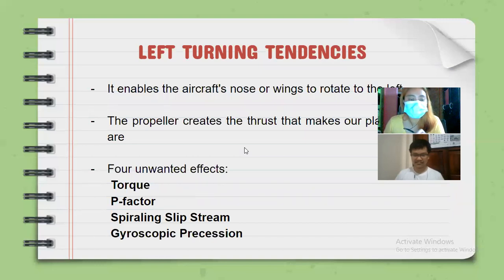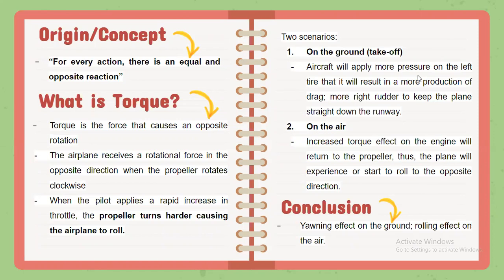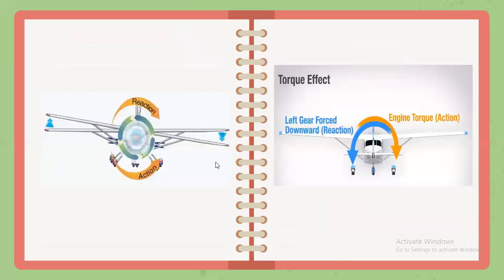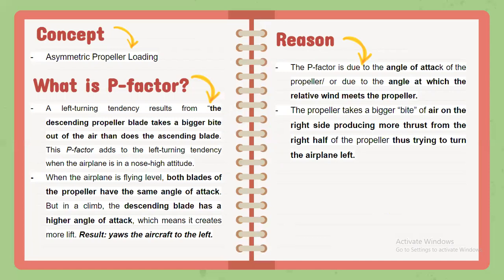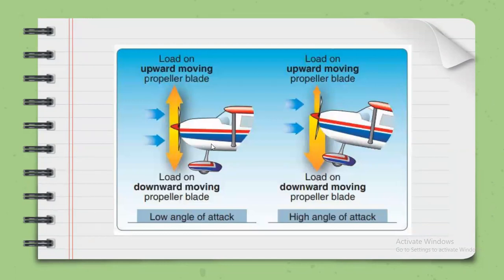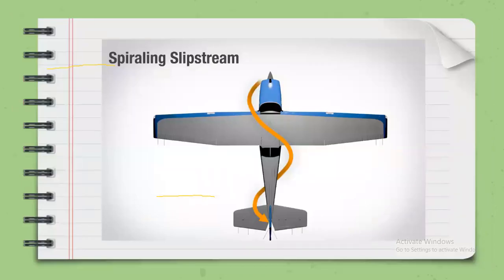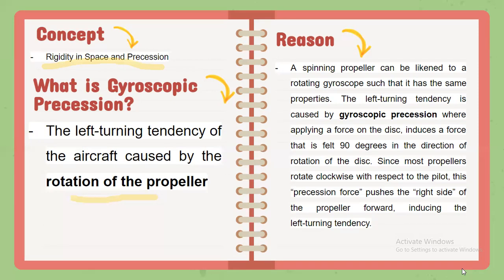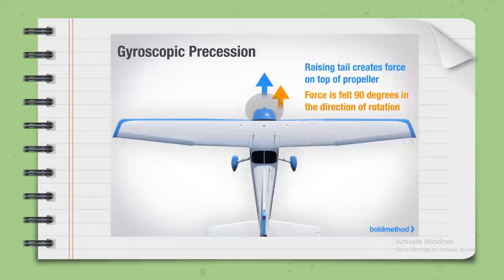PAYE & REYES 16 July 2021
Left Turning Tendencies (Torque, P-Factor, Spiraling Slip Stream, Gyroscopic Precession)